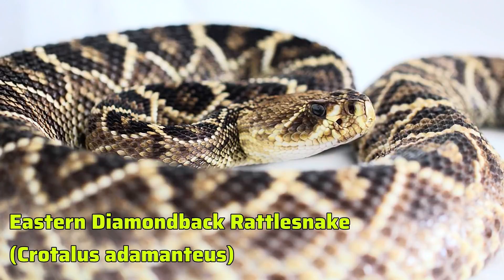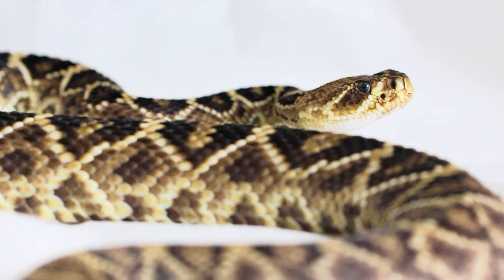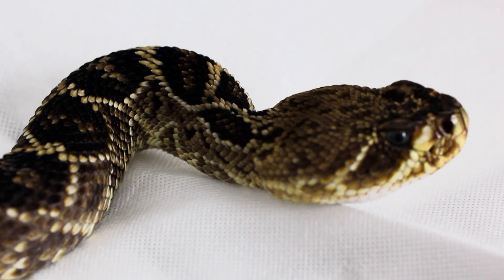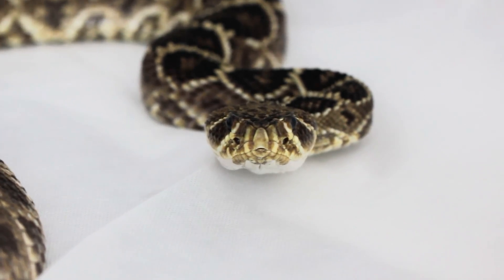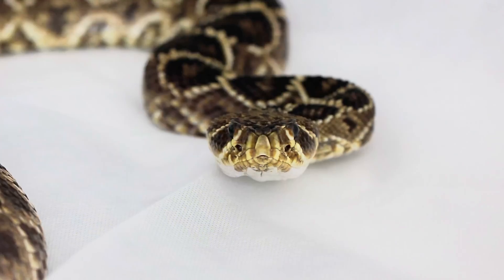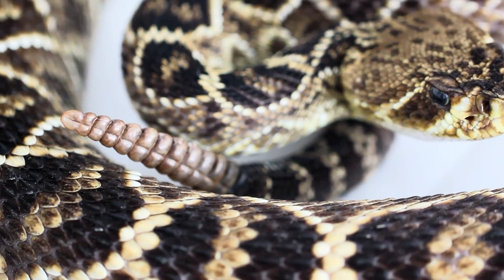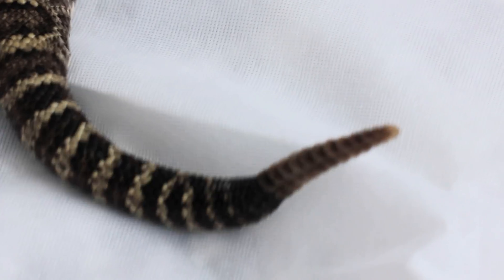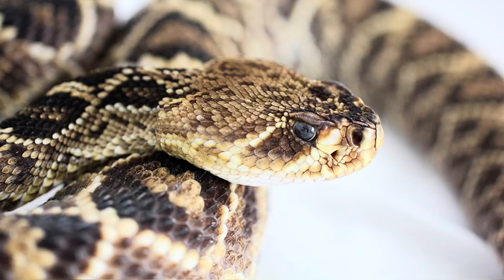Eastern Diamondback Rattlesnake (Crotalus adamanteus) | Everything you need to know.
Channel Members!
Tom
Mike
Heidi
Peyton
Matthew
Jesse
Telessia
Colin

Heidi
Allen
Matthew
John
Jesse

Tim
Willie